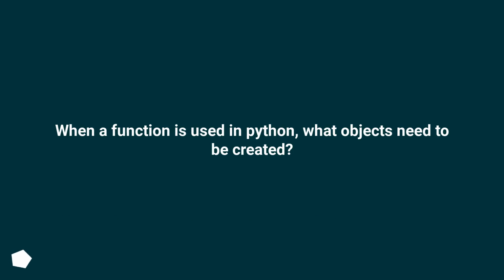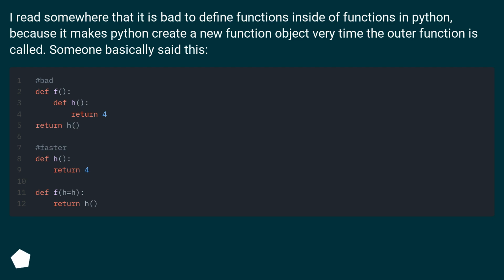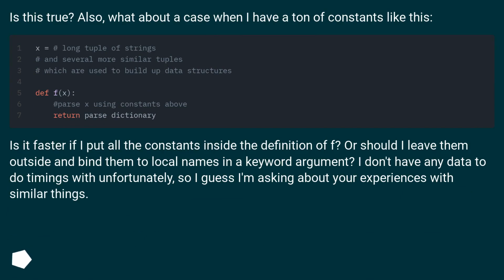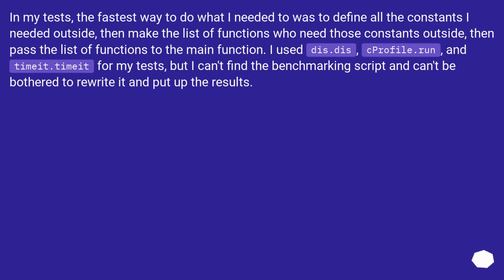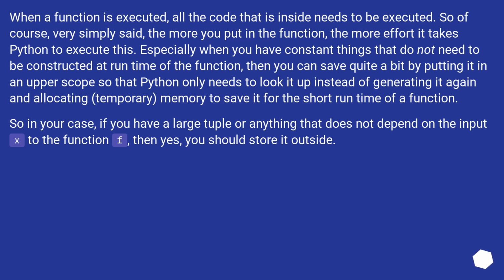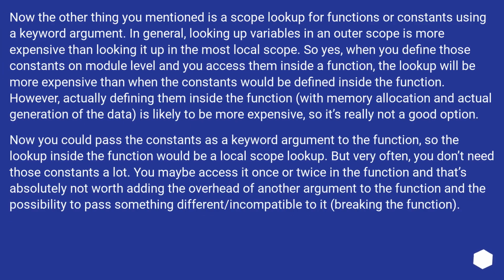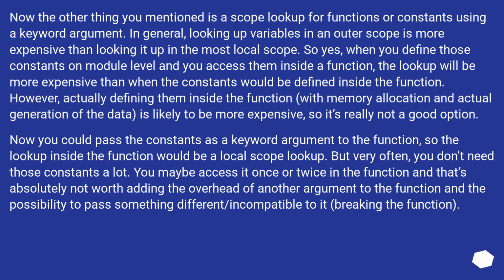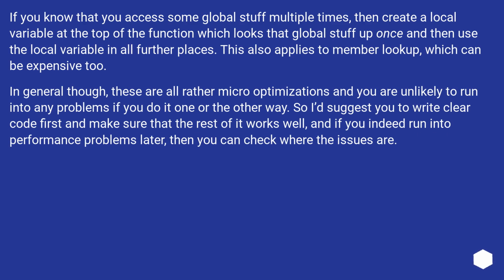When a function is used in python, what objects need to be created?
Chapters
00:00 Question
01:04 Accepted answer (Score 0)
01:35 Answer 2 (Score 6)
02:29 Answer 3 (Score 0)
05:05 Thank you